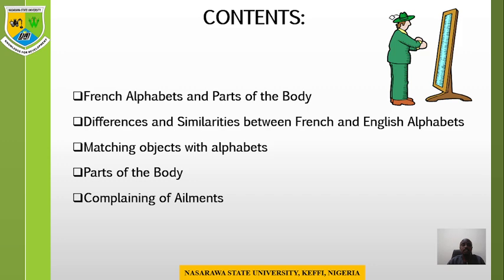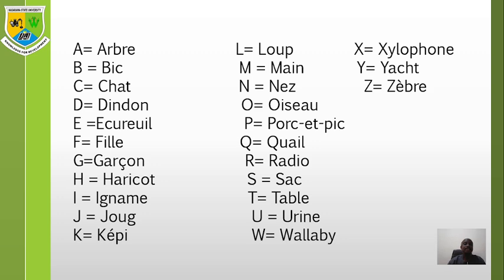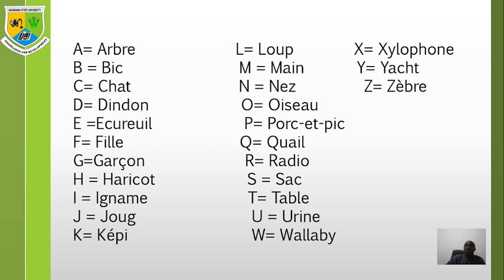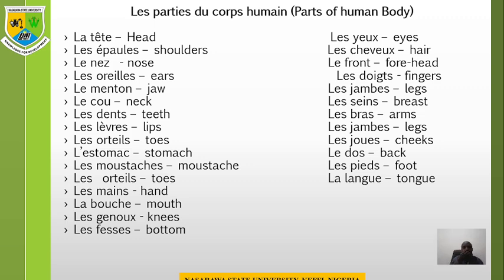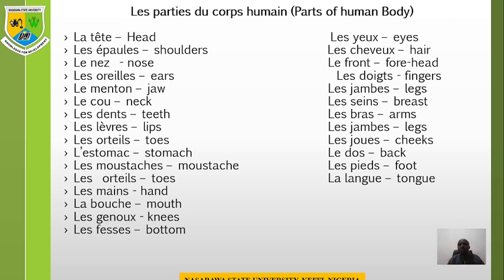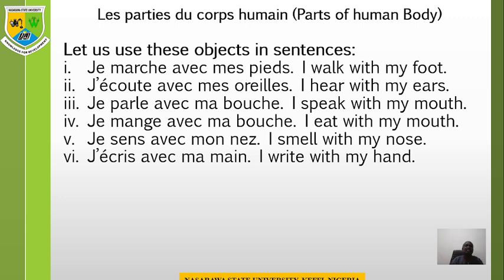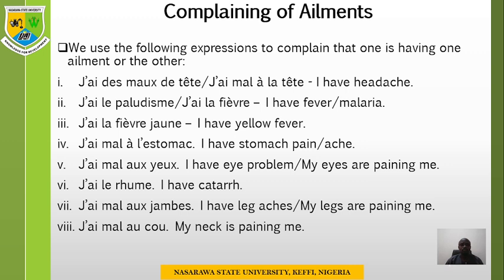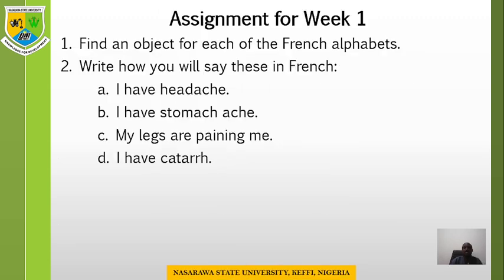GST123 FRENCH WEEK 1 LECTURE VIDEO